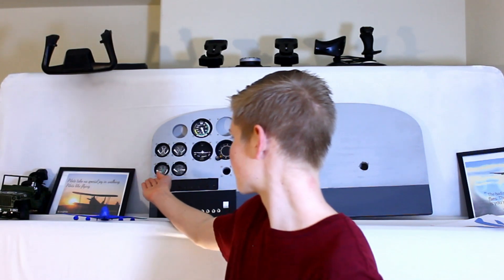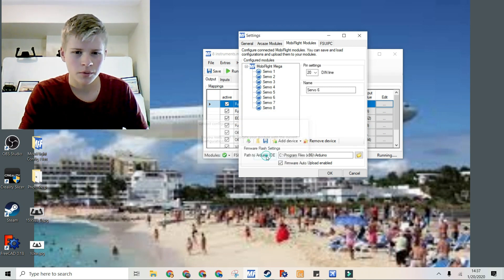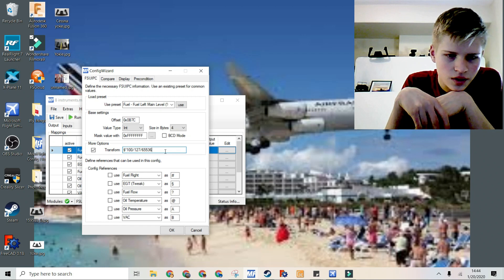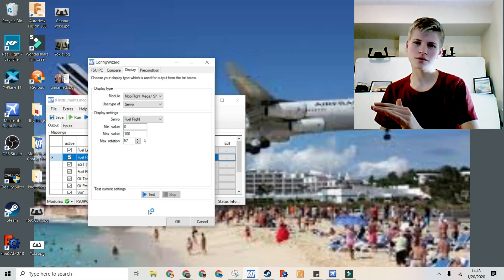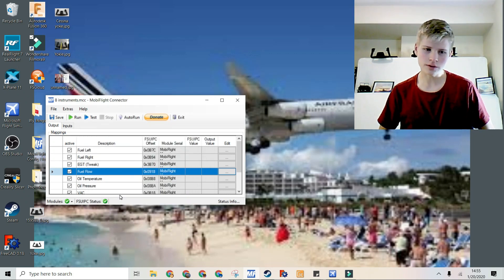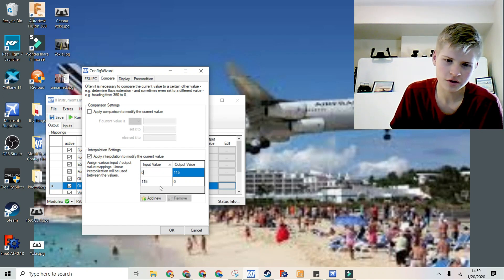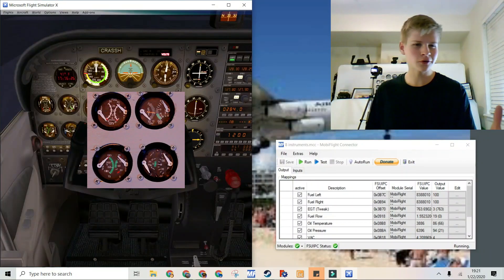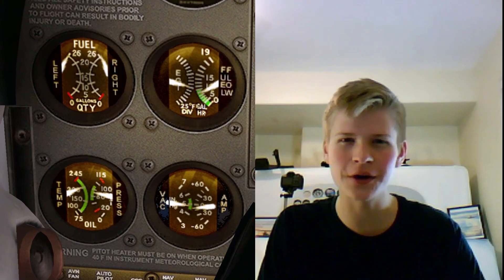How to Configure the Engine Instruments to FSX using MobiFlight | Captain Bob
Hello Everyone!
Today I will be showing you how to configure the Flight Simulator Instruments I made last week. These include the Fuel Quantity, EGT, Fuel Flow, Oil Temp, Oil Pressure, Vacuum pressure, and Ammeter.

*EGT INSTRUMENT CONFIGURATION*
I used an interpolation of
582   1
764   3
1324   5
This worked well for me. I basically found where the simulator hit a tick mark on the instrument then set it to its corresponding FSUIPC Value. There is not really any math involved, just finding values that work, and adjusting them if needed.